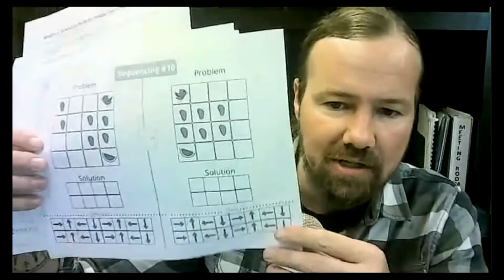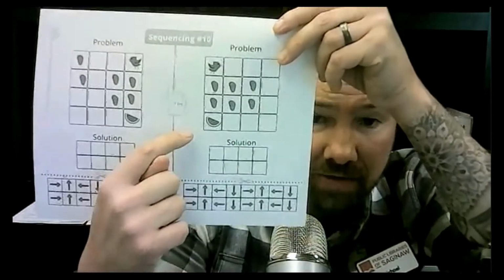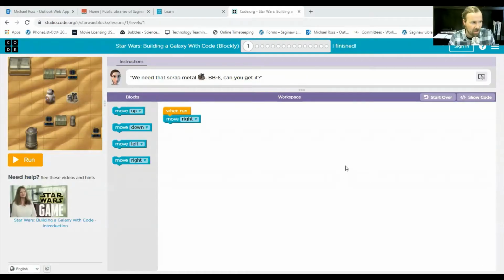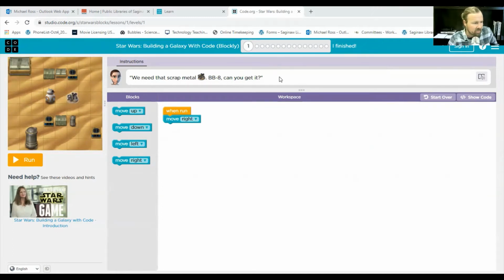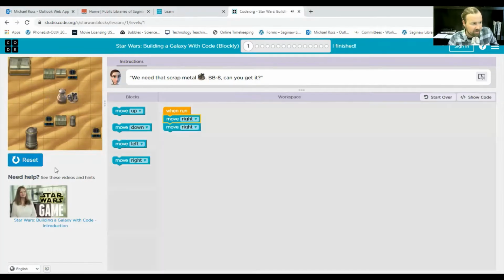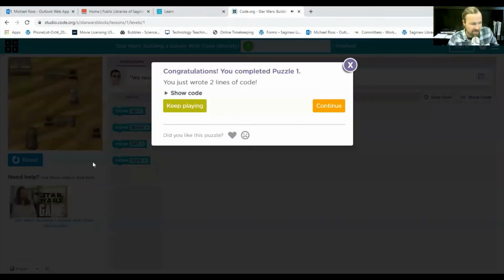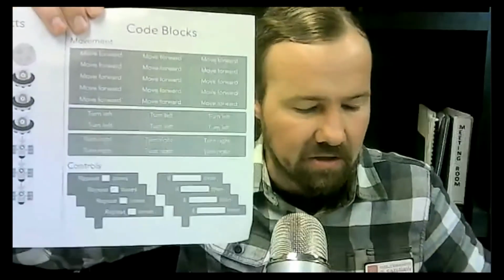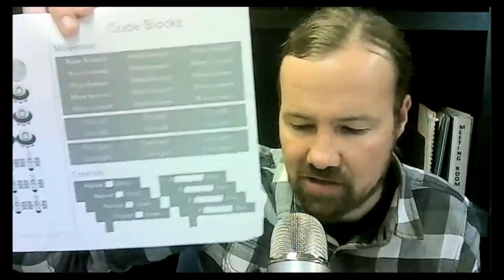Saturday Science Intro to Coding Logic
Saturday Science at Zauel Memorial for the Public Libraries of Saginaw. Pick up a kit during the week at Zauel Memorial, and follow along with the instructions on Saturday (kit supplies are limited)